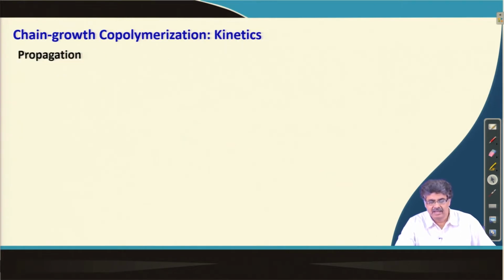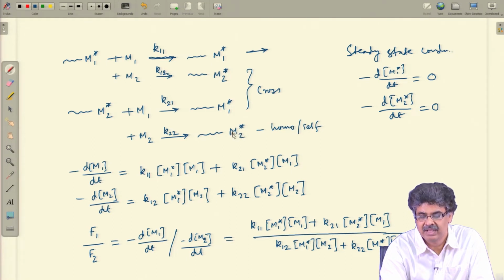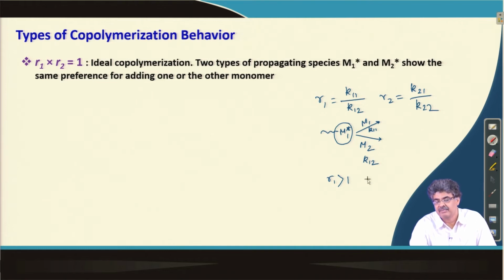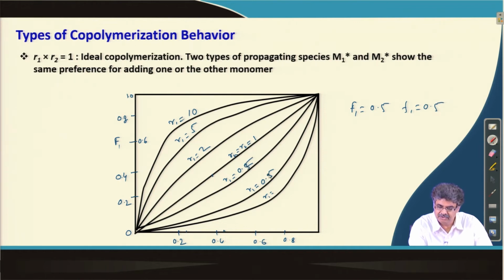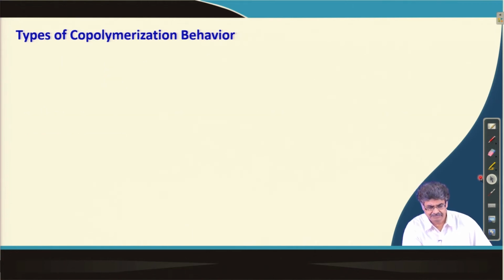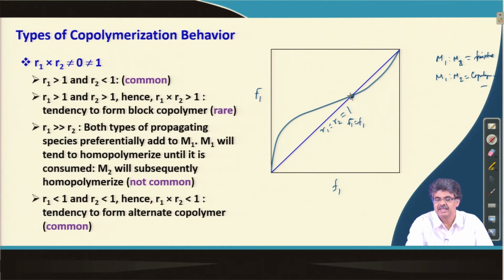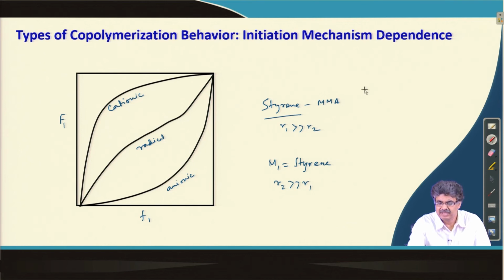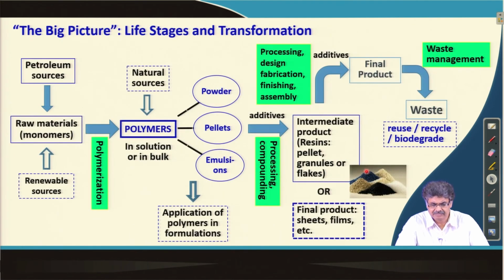Copolymerization (Contd.)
Subject:Chemistry